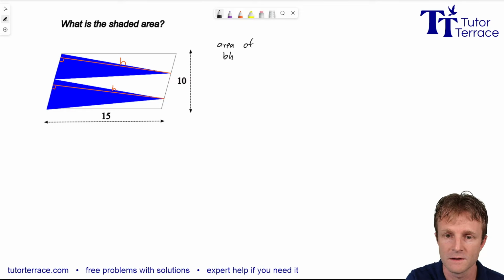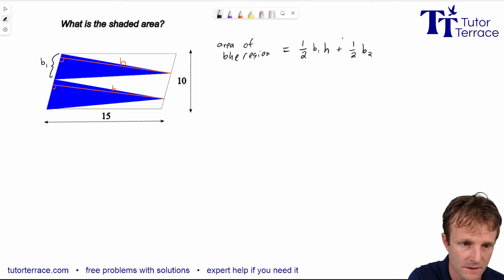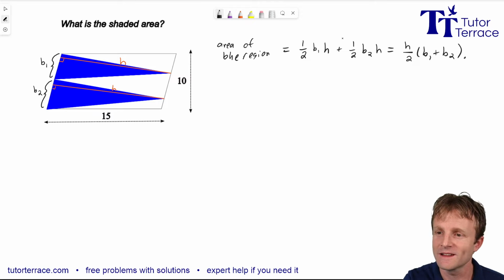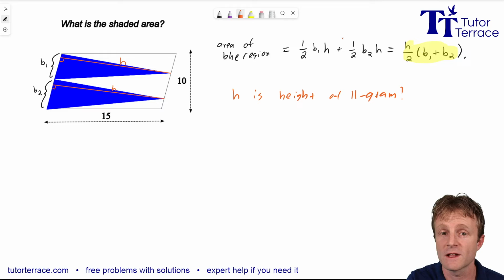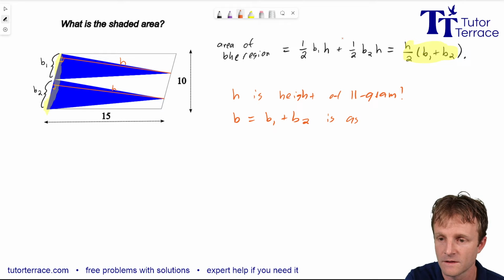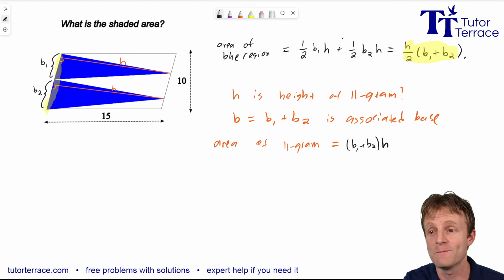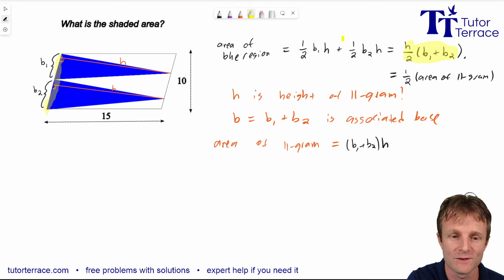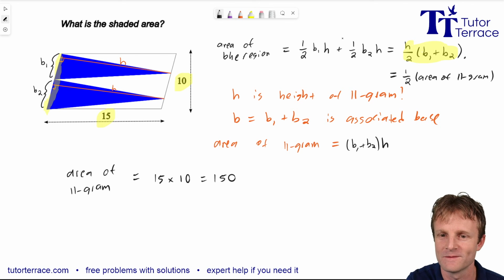Geometry problem #6 (areas of triangles and parallelograms)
A cute problem that makes you think about the meanings of the formulas for the areas of triangles and parallelograms